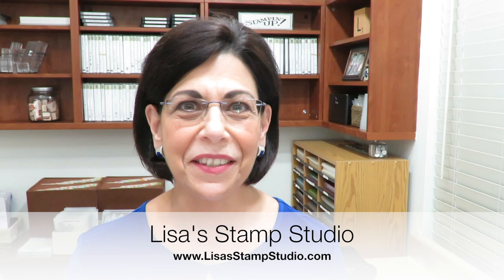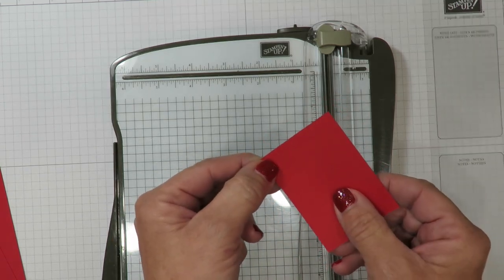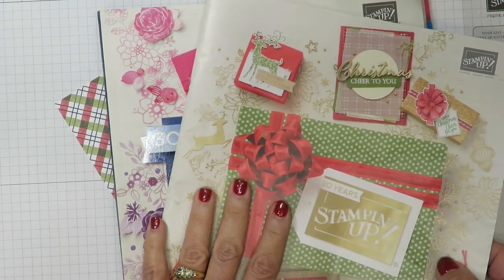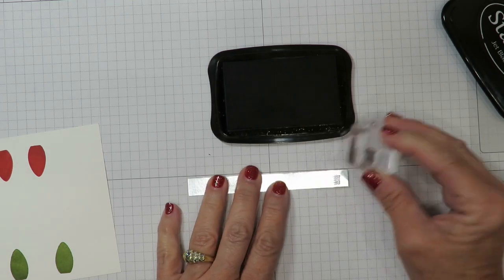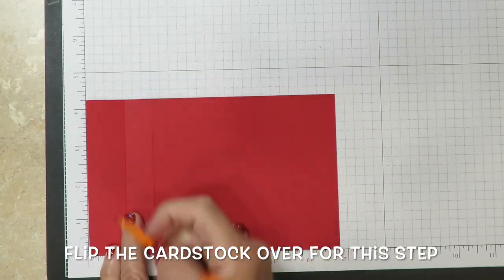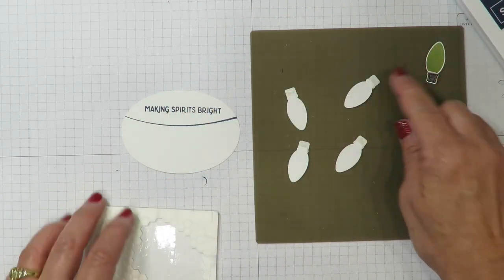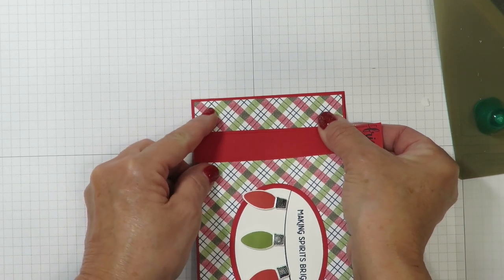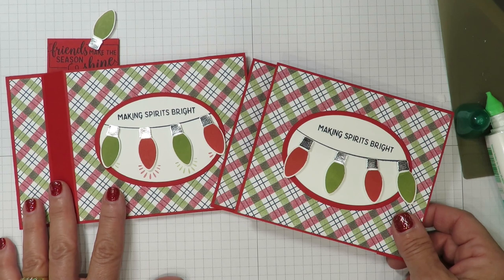Handmade Holiday Wiper Pop Up Card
This handmade holiday wiper pop up card is sure to brighten up any mailbox! And this interactive card isn't just for Christmas. During today's video I'll share two additional cards that were created by my customers, Tammy and Bonnie. Tammy's card was a pop up birthday card and Bonnie's is a thank you card. Their creations were my inspiration to learn how to make a pop up wiper card. Now I am teaching you with you this pop up card tutorial!

I'm using the new Holiday Catalog bundle "Making Christmas Bright" (page 6-7). This adorable 17-piece photopolymer stamp set includes both images and greetings and coordinates with the Christmas Bulb Builder Punch. If you don't already have a Stampin' Up! demonstrator and are interested in Stampin' Up! supplies, I'd love to send you complimentary copies of the annual and/or the holiday catalogs.

Interactive cards such as the wiper pop up card provide an interactive experience by pulling the two side tabs which reveal a hidden message, an image or, in my case, both. Because interactive fun folds can sometimes be intimidating, it's my hope that today's wiper card video will have you wanting to create your own. I've included numerous tips that include adhesives and assembly.

Cutting Dimensions

Real Red cardstock panels are cut 4 1/4" x 6 3/4" (cut 2), score at 1" and 1 3/4" on one short side on both pieces
Real Red cardstock wiper panel is cut 2" x 2 3/4" (watch the video for scoring and mounting instructions)
Under the Mistletoe Designer Paper front panel is cut 4 1/8" x 4 7/8"
Under the Mistletoe Designer Paper side panel is cut 7/8" x 4 1/8"
Whisper White cardstock panel for the back is cut 4 1/8" x 4 7/8"